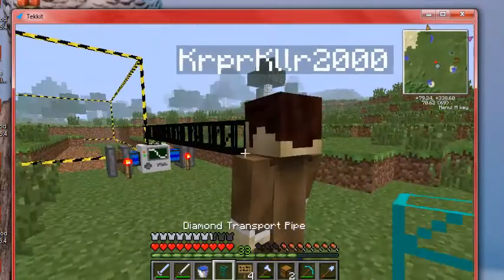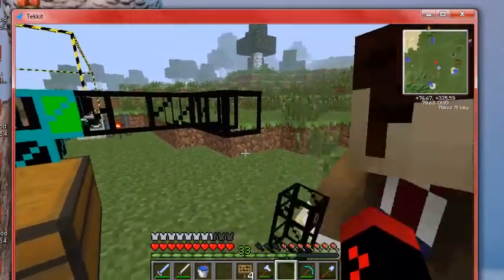Tekkit 9- Carl, Jimmy, And Ruben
the quarry finally begins!